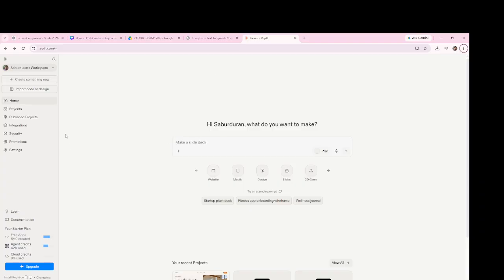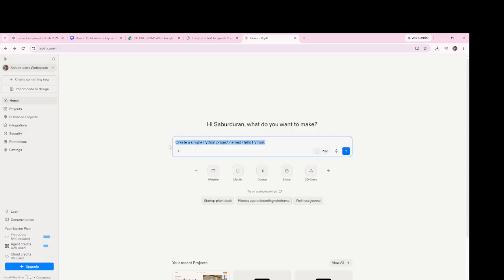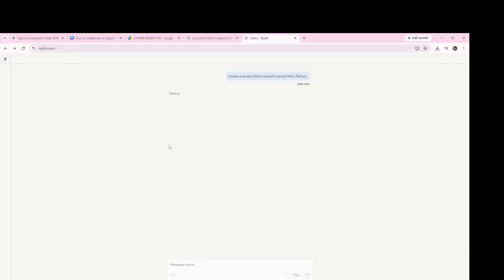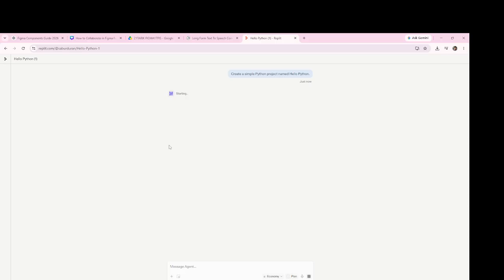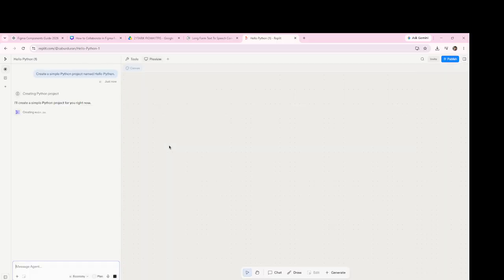How to Create a Python Project in Replit Full Guide 2026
Learn how to create a Python project in Replit with this complete 2026 step-by-step tutorial. In this beginner-friendly guide, you'll learn how to start a new Python project, select the Python template, write and run Python code, organize project files, install packages, and build your first Python application in Replit. Whether you're new to Python or improving your programming skills, this tutorial will help you get started quickly and confidently.